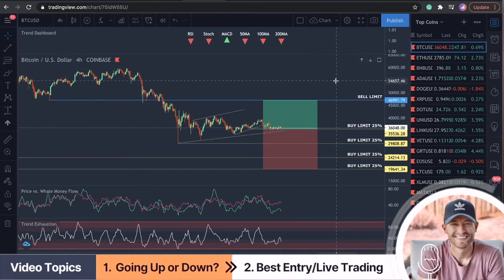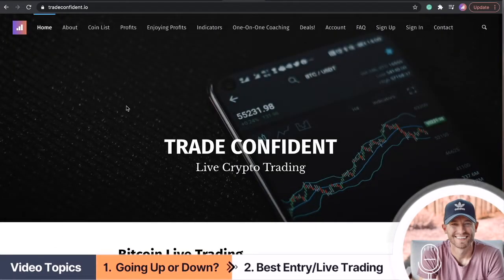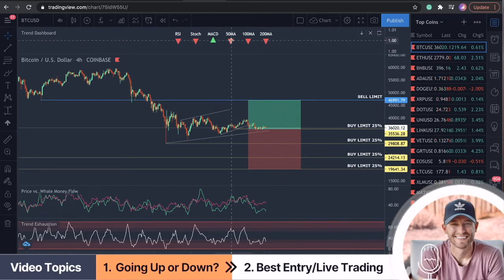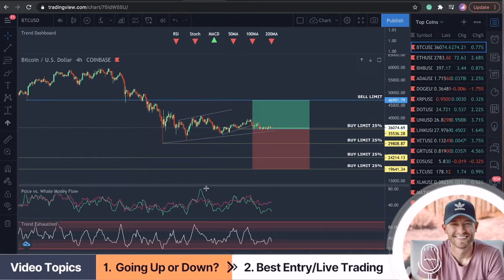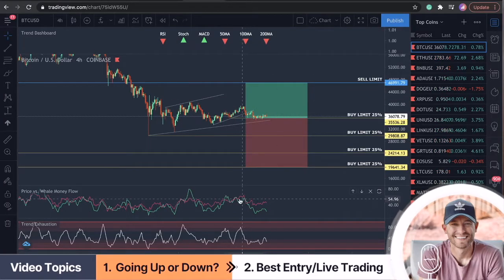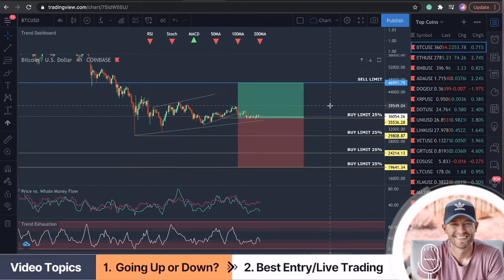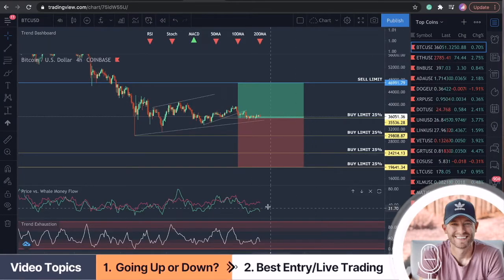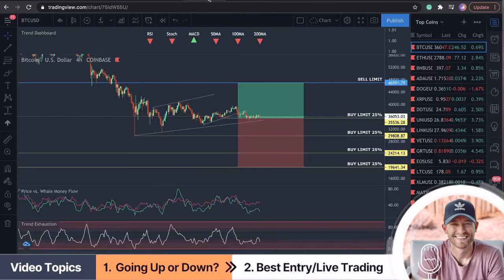BITCOIN - "$400M ABOUT TO ENTER BITCOIN!!" But Will We Crash FIRST!?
Topics

👉 The platform I use to track my crypto taxes:
Use this code to save yourself 10%: CRYPTOTAX10